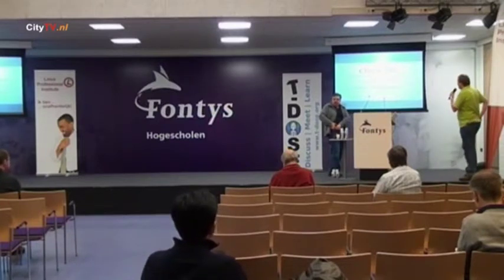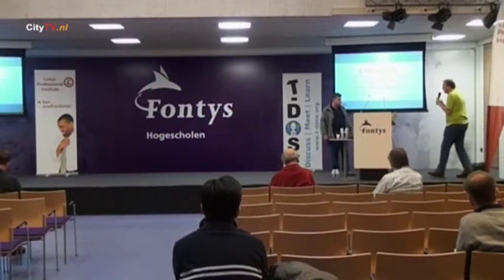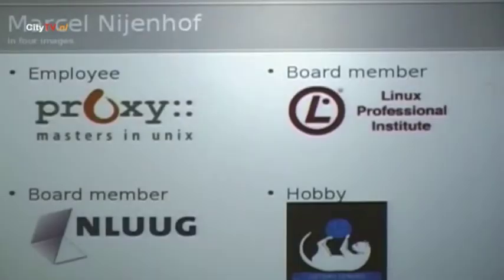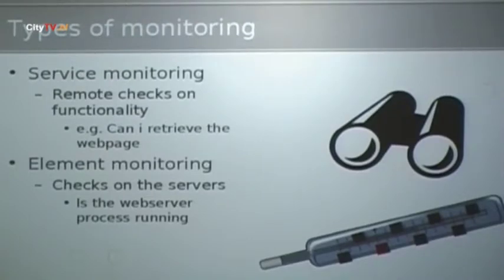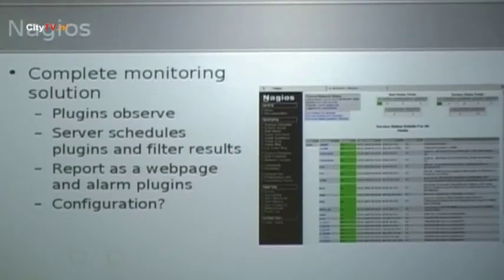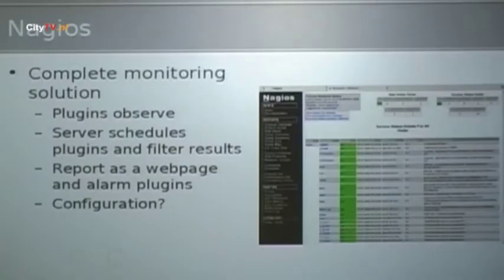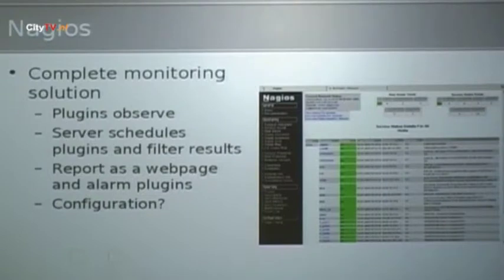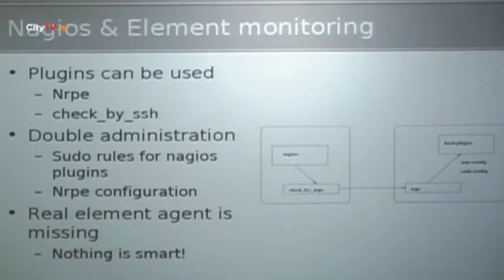T-DOSE 2012, Marcel Nijenhof, Check_mk: How to configure system monitoring with nagios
T-DOSE 2012 Open Source, Marcel Nijenhof, Check_mk: a other way to configure system monitoring with nagios.

Nagios is commonly used application to monitor applications and systems.
There are many solutions to configure nagios each with there advantages and disadvantages. Also there are a lot pluggins to monitor remote systems. Most of these tools and plugins require you to define a individual checks for every item you want to monitor.
Check_mk takes a totally different approach. It used a agent on every system which creates a lot of output for many standard checks and possible some system specific checks. This output is processed by check_mk on the central monitoring server and alarms are generated for values out of the configured boundaries. Also the performance data for most checks is stored in rdd files and available within nagios.
The advantages:
- Only one check needed per server
- Many standard checks without configuration
- Simple configuration
In this presentation we will present check_mk and the configuration we use at the moment. Check_mk and the default checks really helped us to configure nagios quick and find some until then undiscovered problems.

27 and 28 October 2012 at the Fontys University of Applied Science in Eindhoven.